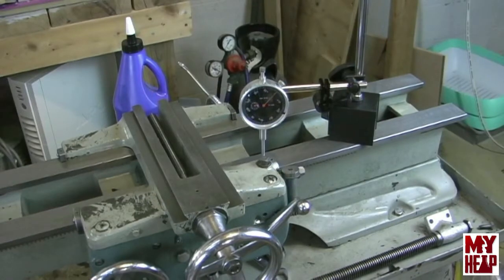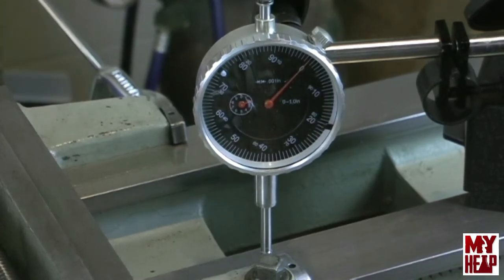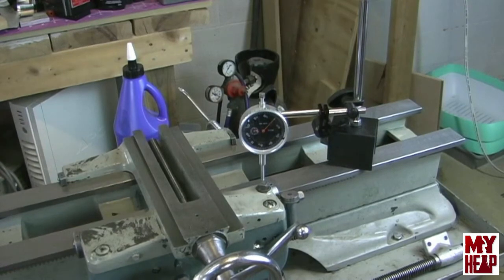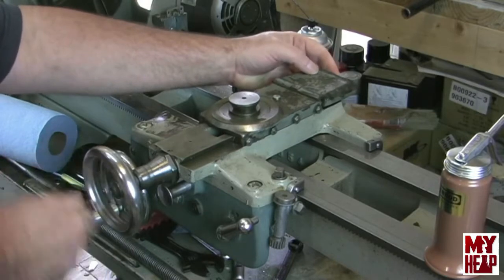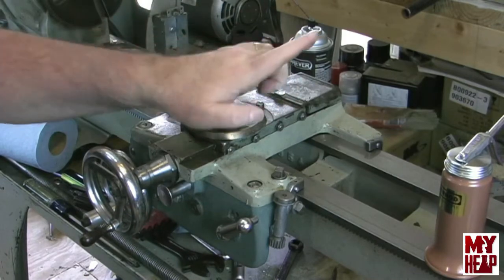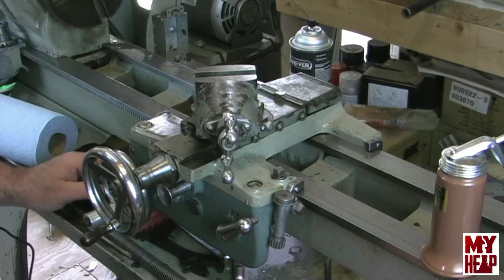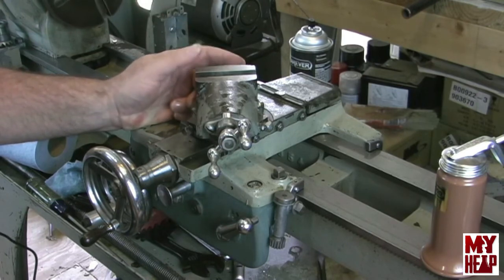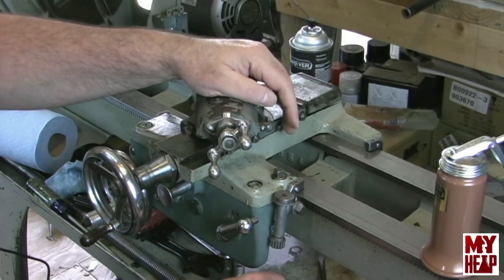Atlas 10F Lathe - TH54 - 18 - Measuring the Saddle Play and More Assembly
I talk a little bit about how to measure the play in the saddle clamps to figure how thick of a shim you may need for assembly.  Additionally, i assemble the cross slide, compound slide and tool rest.